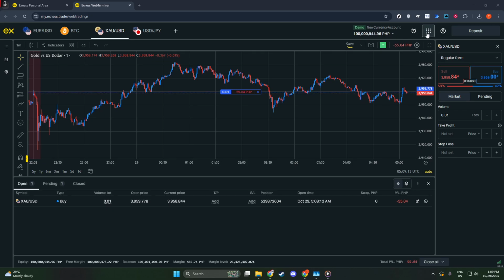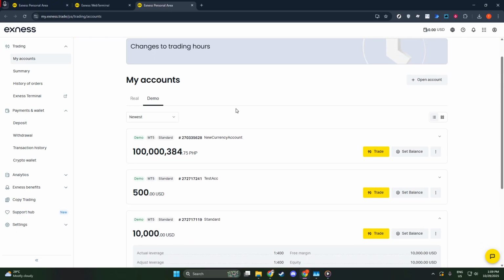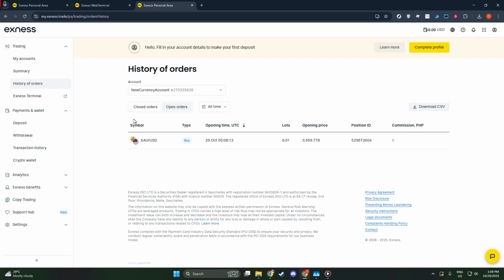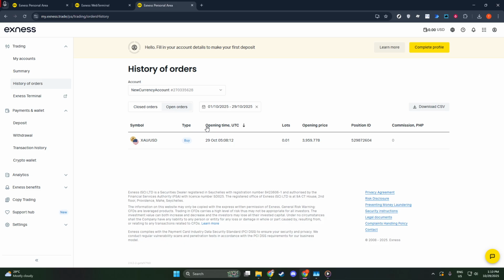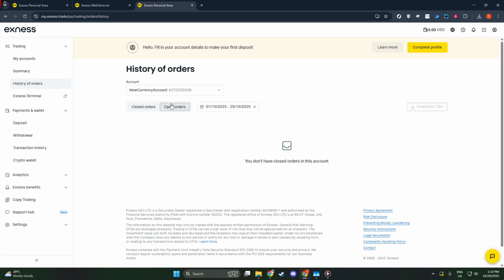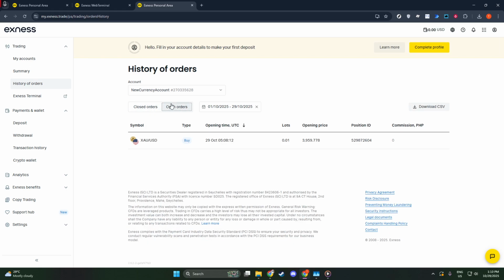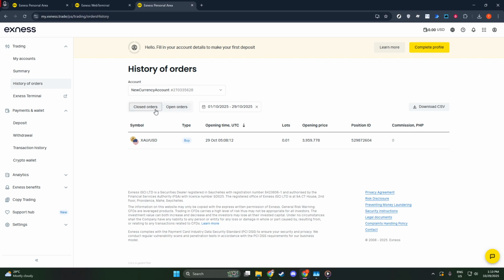How to View Trade History on Exness [2026 Full Guide]